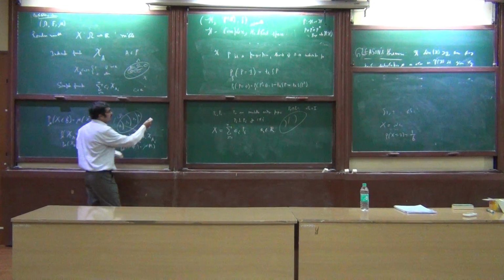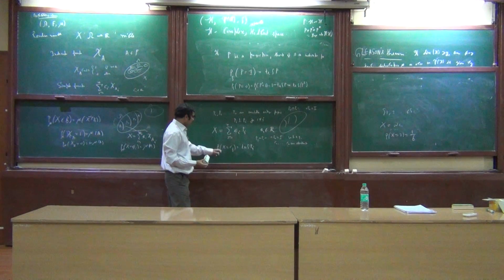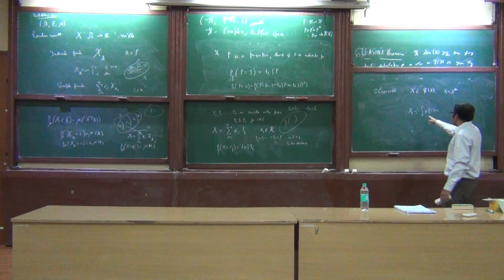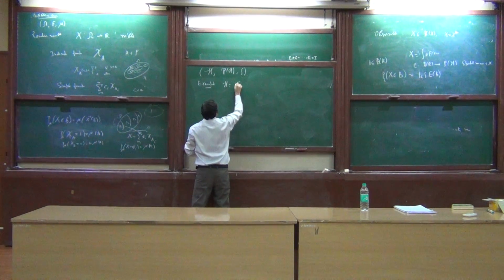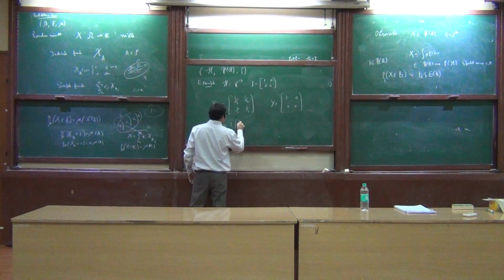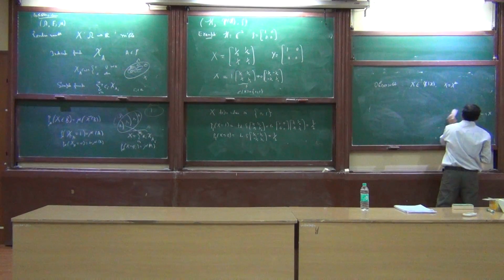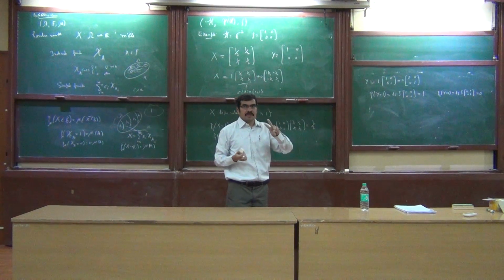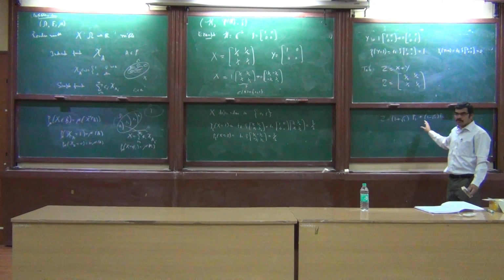Lecture 1 Operators as random variables : Part 5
A Short course on Quantum decomposition of classical random variables. Lecture 1 by Prof.B.V.Rajarama Bhat- Operators as random variables, Part 5